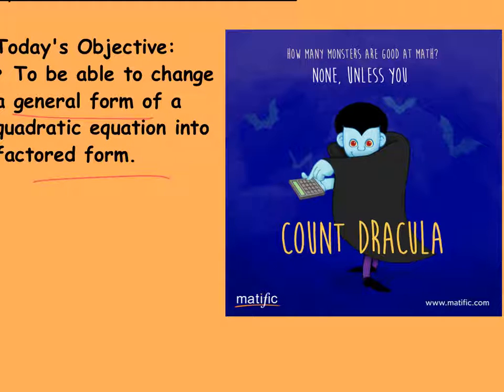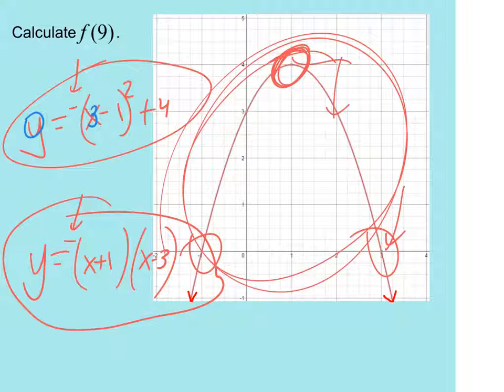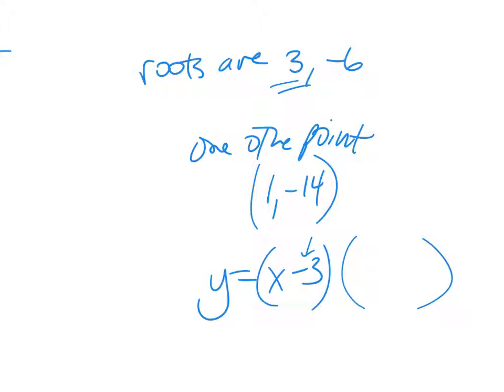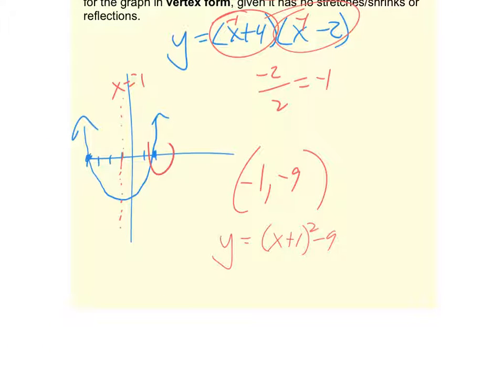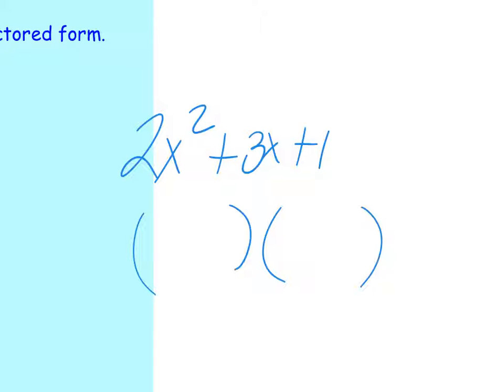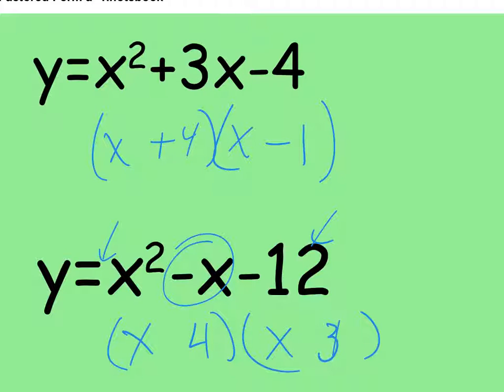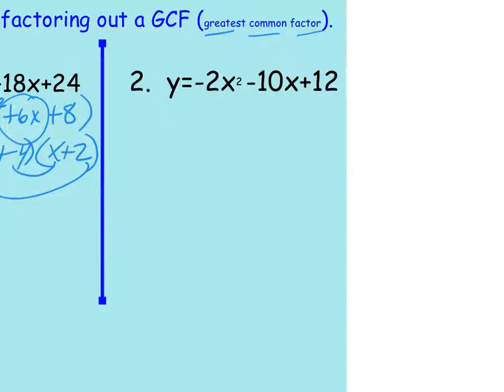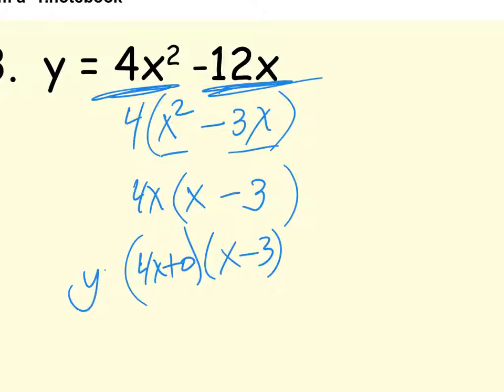Oct 28 hha factored form copy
This project was created by Mr Surver